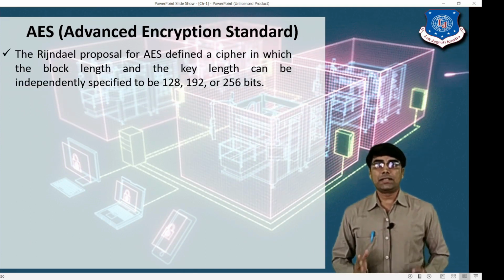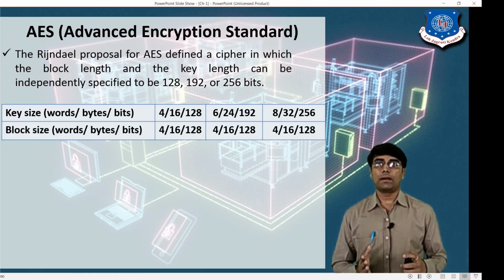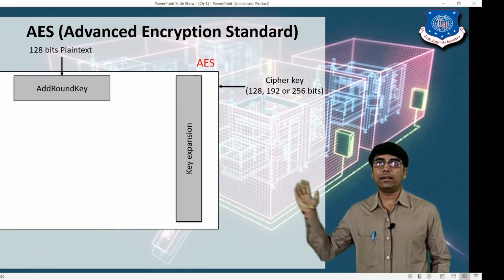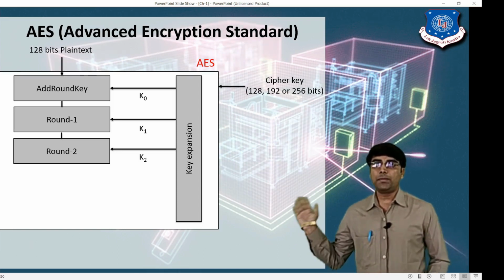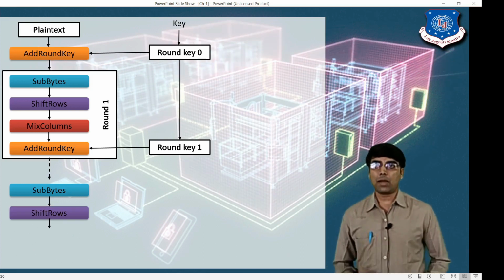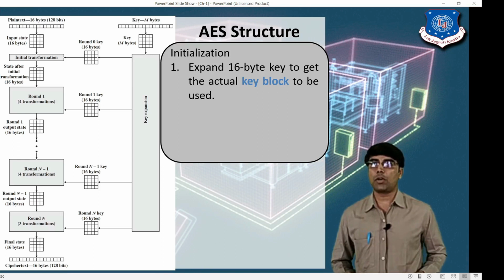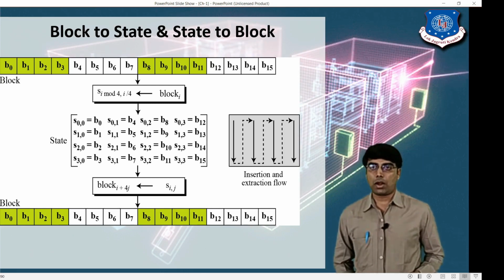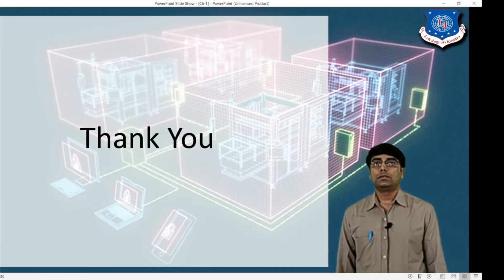Lec-15_ Advance Encryption Standard(AES)| Information Security | Computer Engineering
# Advance Encryption Standard(AES)# Information Security Computer Engineering LJ Institute of engineering and technology ljiet Gujarat Technological University GTU GATE(DataBase Management System) GPSC(Computer Engineering)